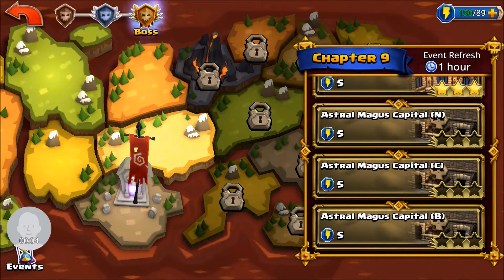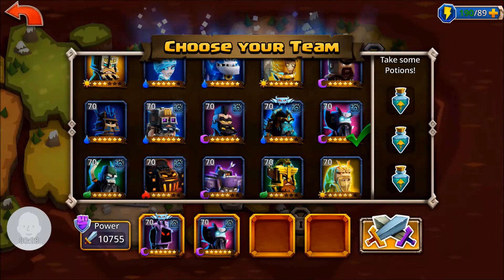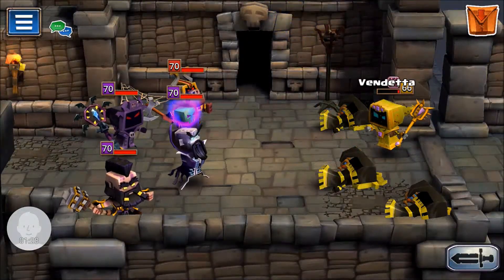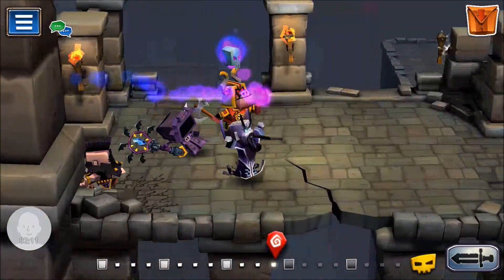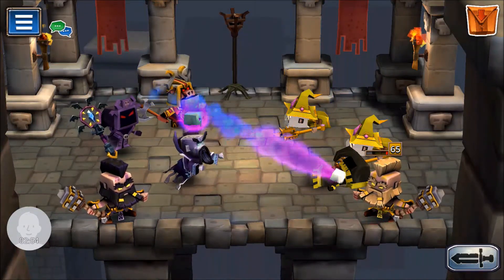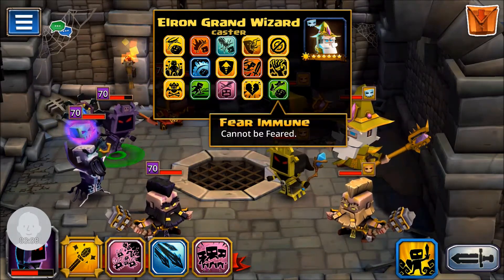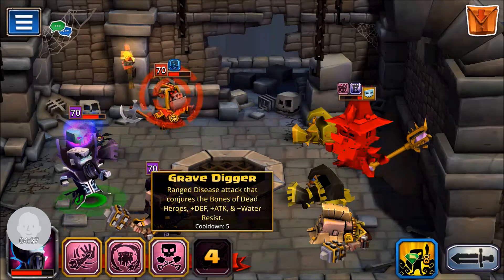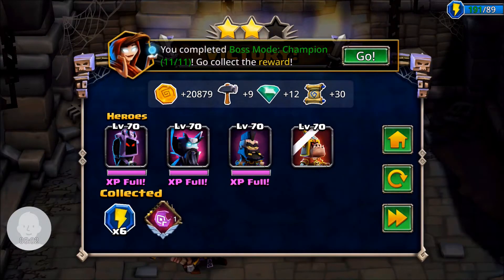Dungeon Boss Walkthrough - Astral Magus Capital (N) (Speed)